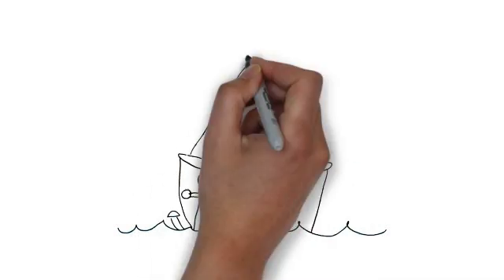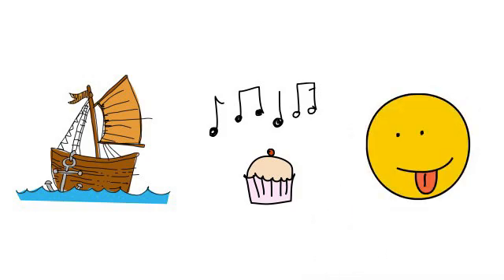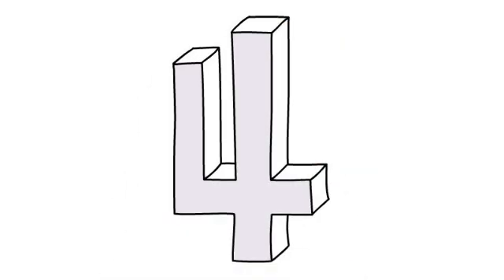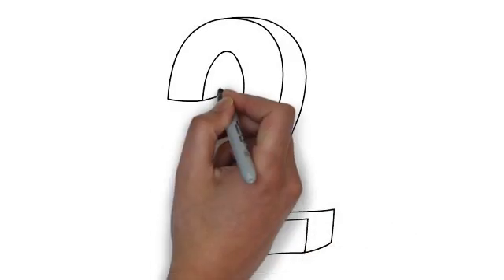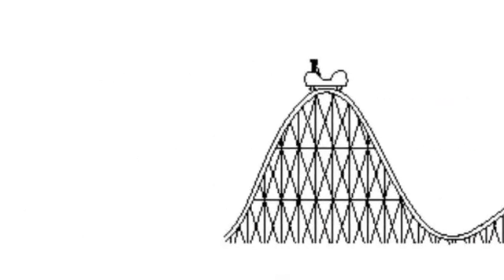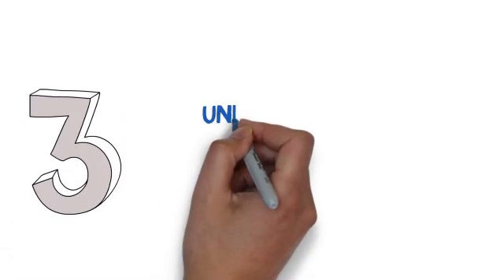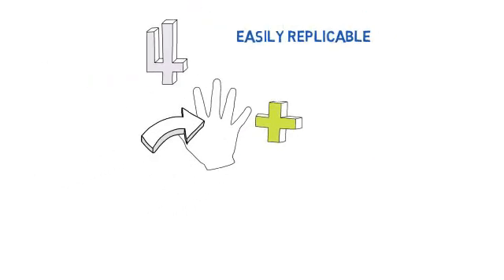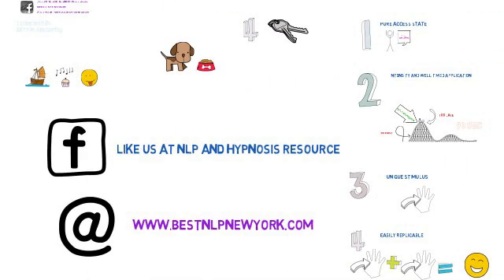2 Minute NLP: Anchoring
IPH New York Presents "2 Minute NLP: Anchoring."
Anchoring is a fundamental building block of NLP.